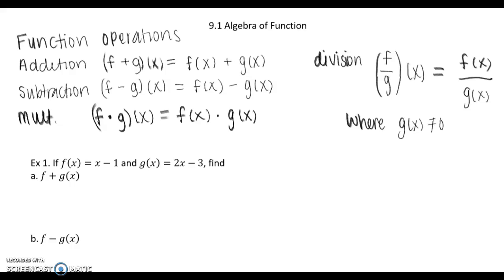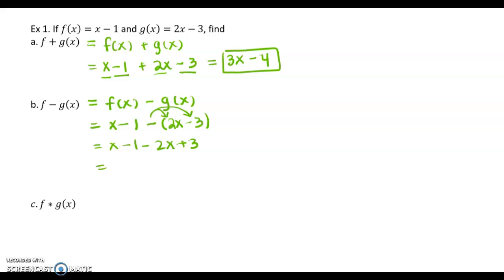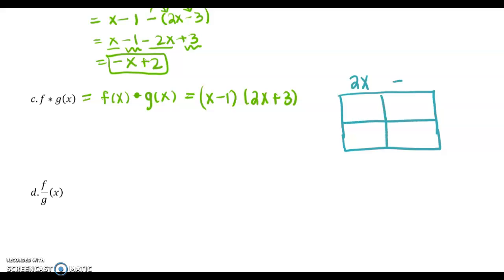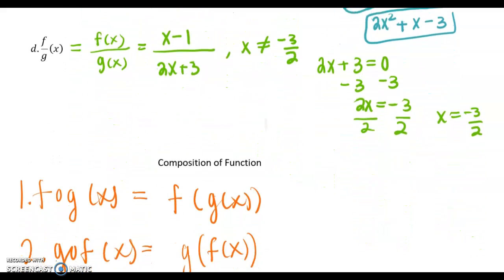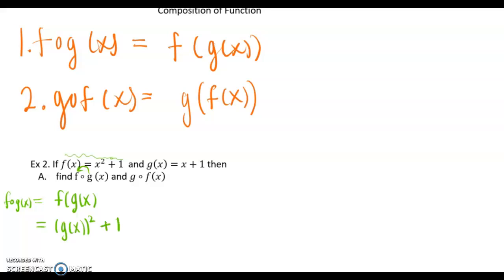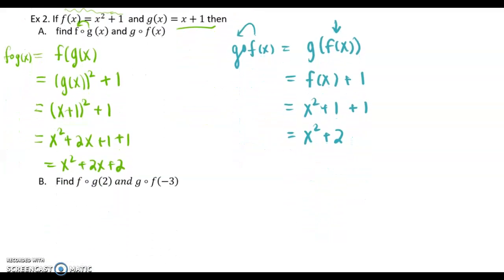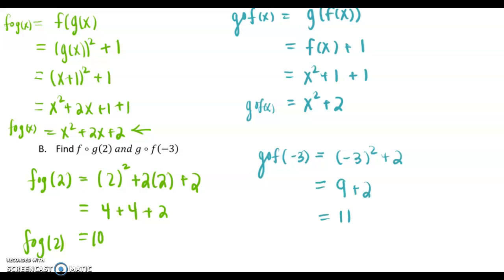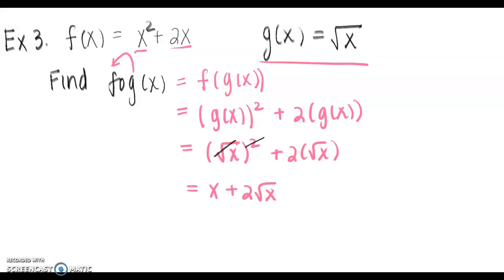9.1 Algebra of Function